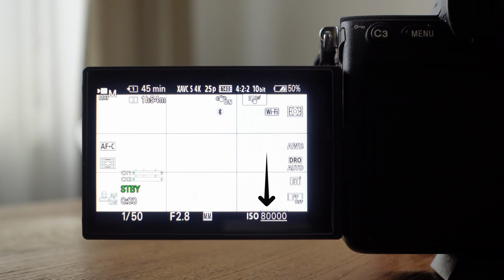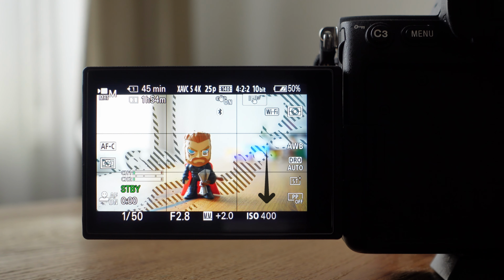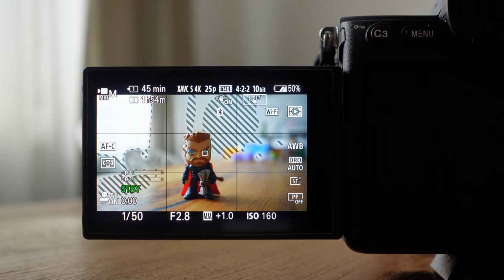The Surprising Truth About Sony A7IV ISO Performance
Welcome to a fast but breathtaking tour through the Dragon Caves in Mallorca. I took this opportunity to test the low light capabilities of the Sony A7IV (with the Sigma 16-28mm F/2.8) by capturing footage during the tour. I will explain what ISO and low light capability mean, show you many examples, and make direct and detailed comparisons of my shots. Additionally, you'll learn about other ways to control your camera's exposure and which Sony models are best suited for low light video. Enjoy the short visit to the Dragon Caves, and I hope you like the video!

Sony A7IV with Kit Lens
Sigma 16-28mm f/2.8 DG DN Contemporary Sony FE
RØDE VideoMicro II
Sony A7IV with Kit Lense
Rode VideoMicro Gen 1

Hey, I’m Christian — thanks so much for stopping by! 👋
My passion for photography started 20 years ago, and about 4 years ago, I fell completely in love with videography. Since then, anything related to video, cameras, and the creative process has been my world. 🌍❤️

That passion is exactly why I created this YouTube channel: Video first!

🎥 What Can You Expect Here?
I’m dedicated to getting a little better every single day — and I want to take you along on that journey. 🚀
And here’s the good news:
You don’t need expensive gear to start. Your smartphone, a budget-friendly external mic, and — most importantly — a creative idea are more than enough. 💡📱🎤

Over time, you can decide whether you want to level up your gear, just like I did.

🌟 Content You’ll Find on This Channel
🎬 Short Films
📚 Educational Videography & Photography
🛠 Tutorials
📹 Vlogs
🚁 Drone Shots
🌄 Travel Cinematics combined with my love of exploring new places

I love capturing moments, discovering nature’s beauty, and sharing the experience with you. 🌲🌅✨

So lean back, relax, and enjoy — exciting times are ahead.
Thanks for being part of this journey — see you in my other videos! 🎉

🧰 Video Editing Tools I Use
🖥 DaVinci Resolve 18 (I now use the Studio Edition)

Get your free trail periode right here with this referral

Timestamps:
0:00 Intro & Welcome
0:25 What is ISO and Low Light Capability?
2:05 Other tools used to expose
3:11 Stunning tour through the Dragon Caves (with ISO Examples)
6:05 My exact camera settings for Low Light Videos
7:47 ISO Sequences of the Sony A7IV compared in detail
9:05 Visual ISO 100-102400 Test
9:38 ISO capabilities of other Sony video-focused cameras
10:39 Thank you & Outro

Davinci Resolve 18 Free Edition (I use now the Studio Edition)